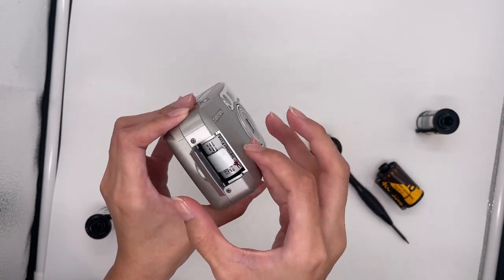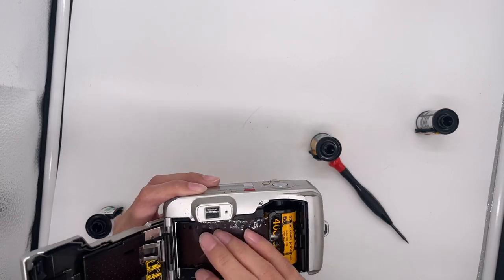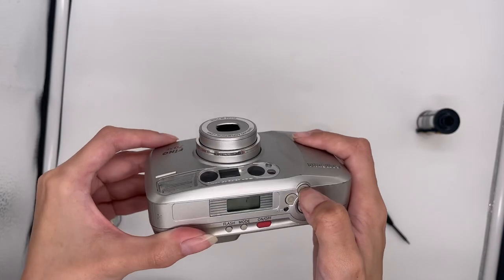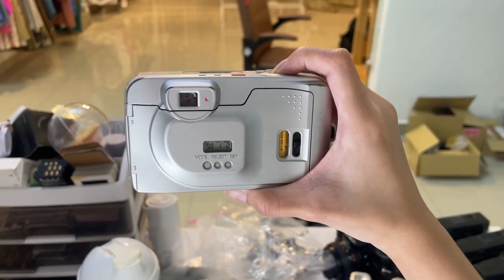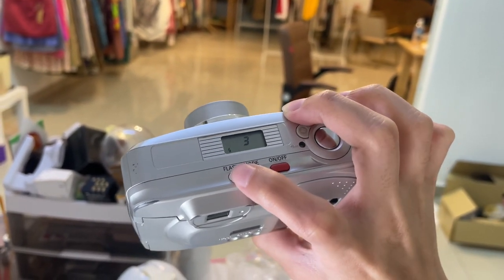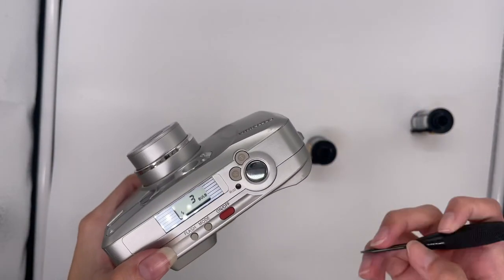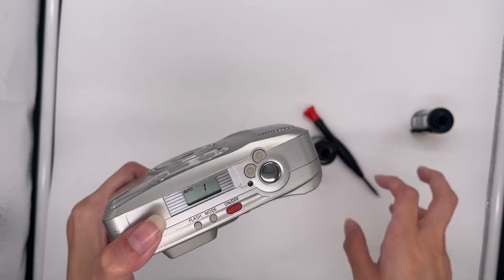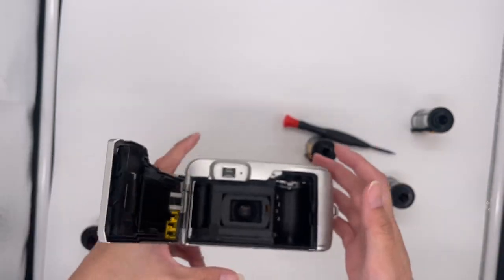Samsung Fino 70se